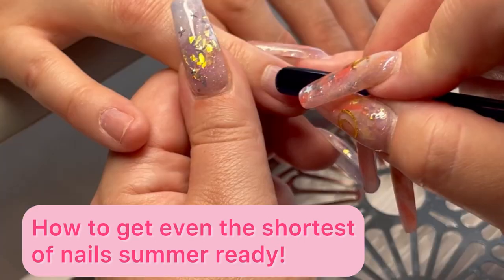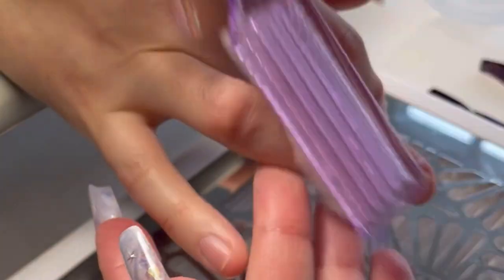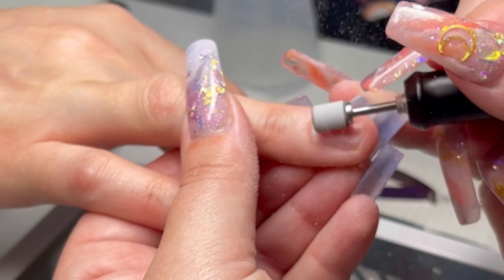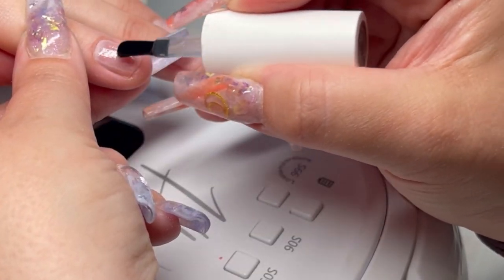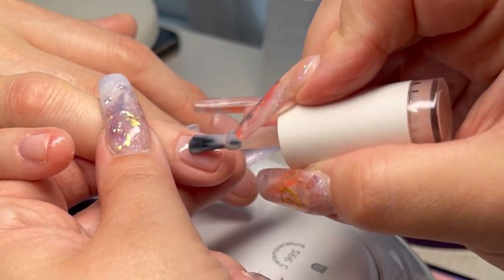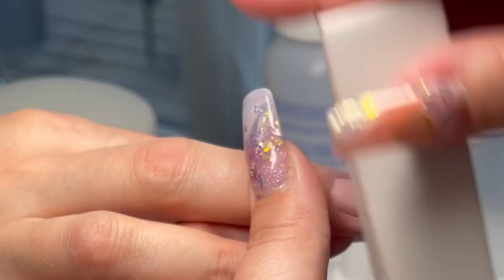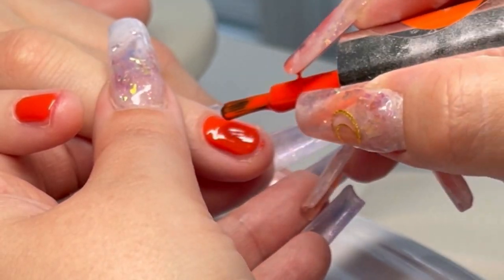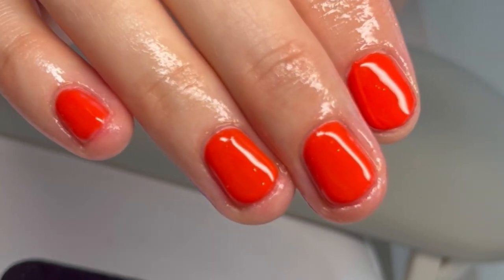Short gels for summer!